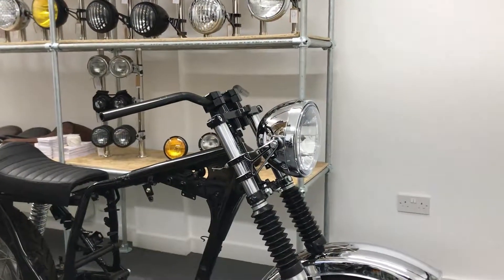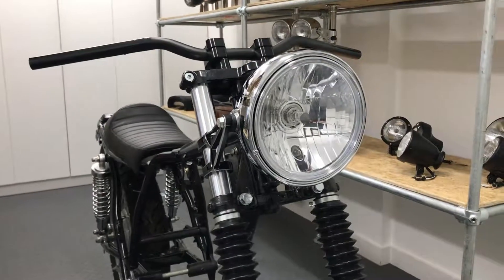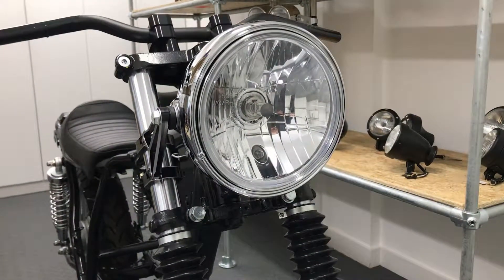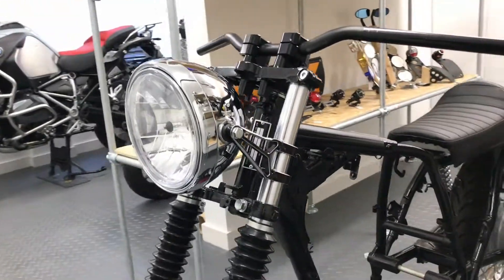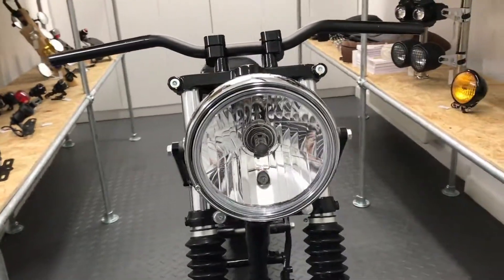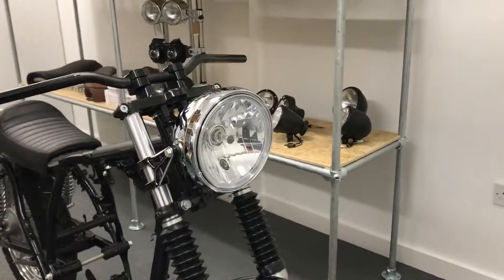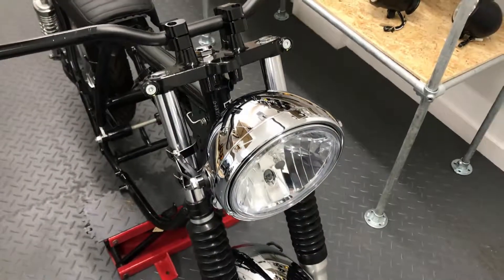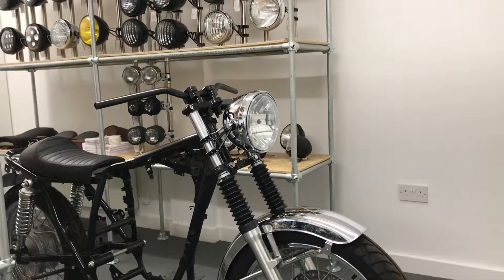3964 Motorbike Headlight 12V 55W Chrome Steel 8 Inch Retro Classic Old School Look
This great quality, solid headlight is made to a high standard and is ideal if you want to upgrade, or simply change your motorcycle's headlight. It's a classic design that doesn't go out of fashion and being chrome, offers that classic look. Being 55W, it's bright, too.

As a result, it's suitable for cafe racers, street bikes, retro classics, trikes, streetfighters, project bikes and so on...

Visit the following link to view this product on our